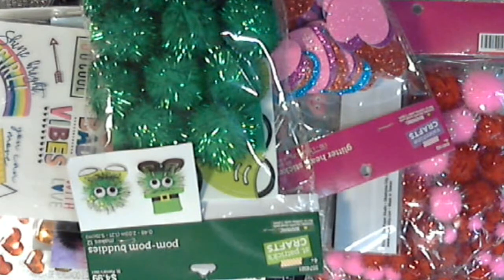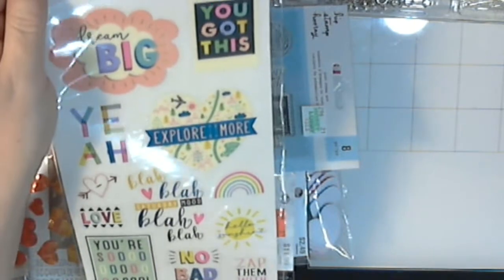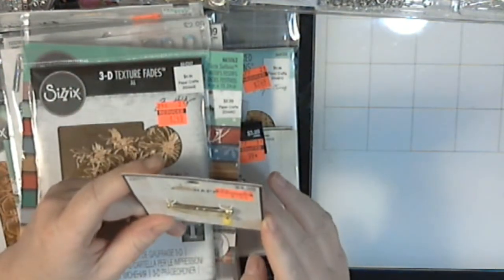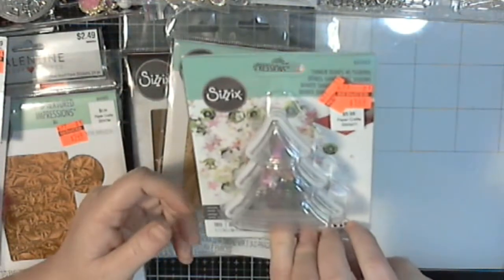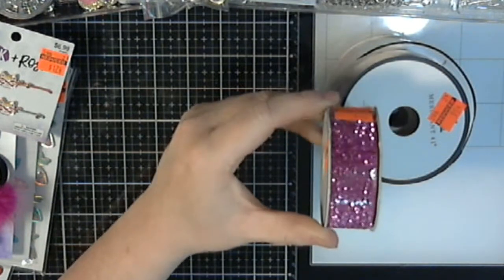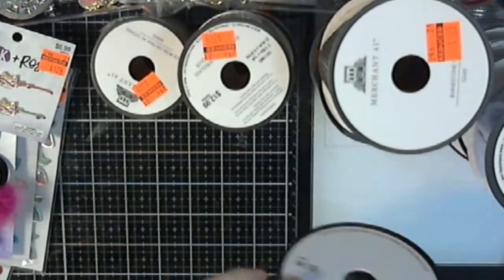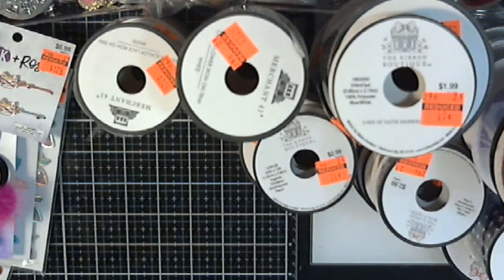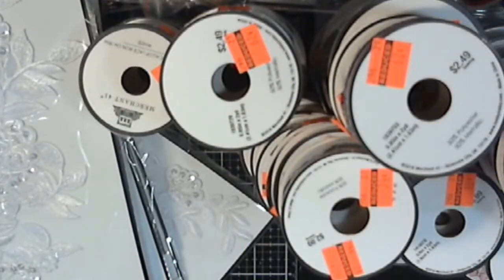Hobby Lobby Ribbon Clearance Haul